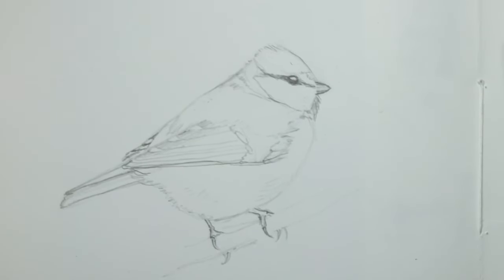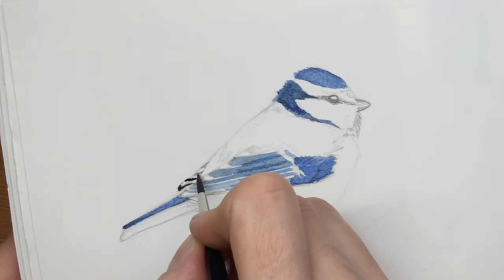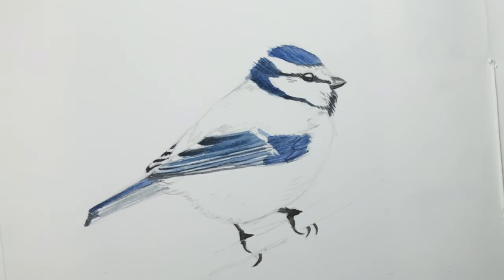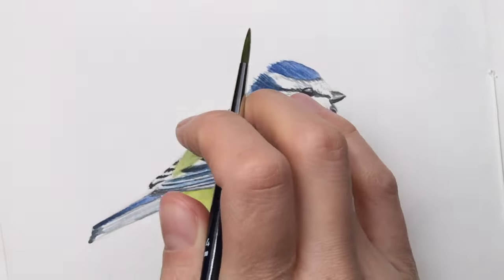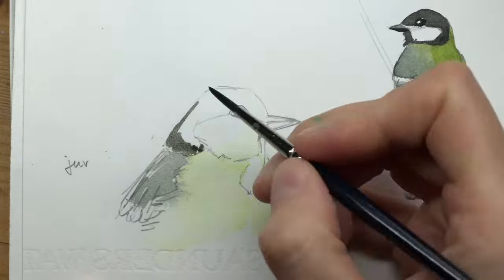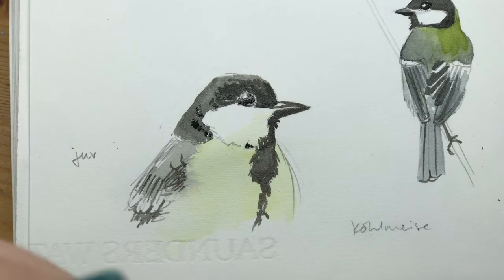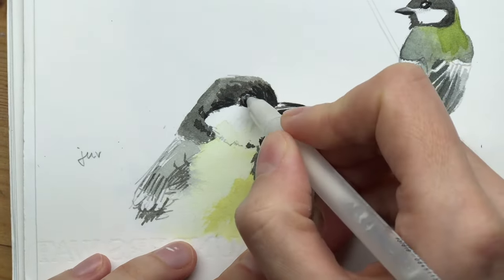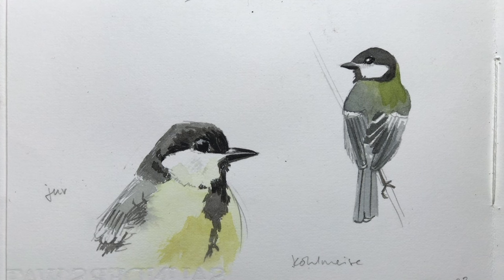Tips for painting birds in watercolor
Winter is a great time for sketching birds, and I've shared a few tips for quick and easy watercolor bird sketches.

Sign up to my blog newsletter and receive a FREE guide on how to sketch birds:

Learn more about nature & field sketching in my courses (pay what you want)

I have lots of nature sketching classes on Skillshare - unlock a FREE month